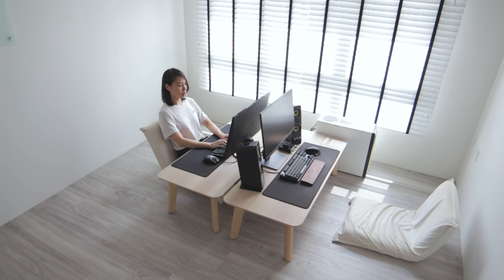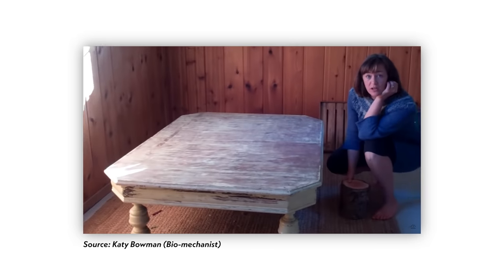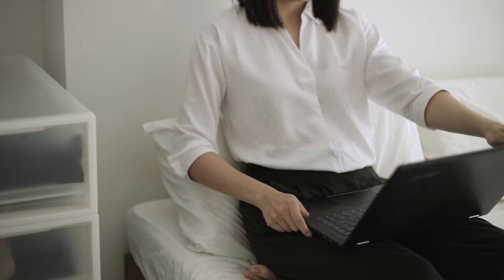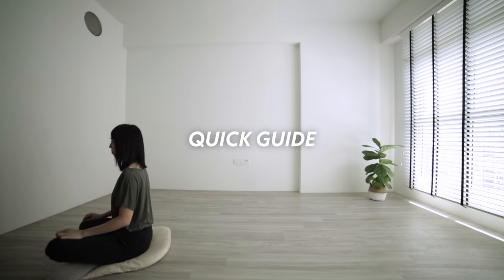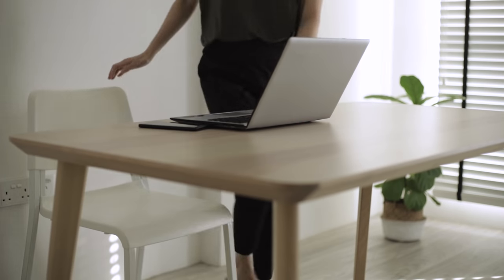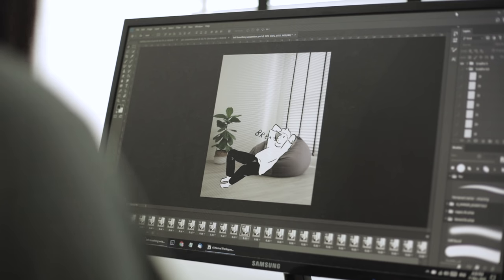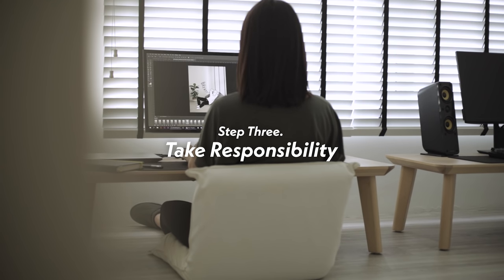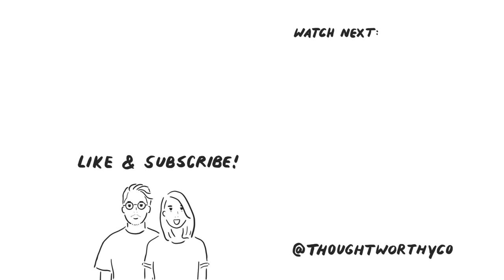Sit On the Floor, Improve Your Health | Floor Chair & Desk Setup (Guide)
Furniture-free living, low tables, floor sitting? Watch to find out how they can help make your home workspace healthier.

We spend 1/3 of our life working, and for most of us, our workspace means a desk and a chair. (Even if you're a slacker, you'd still have to be at the desk, pretending to work.)

So on top of designing a minimalist workspace that's aesthetic and productive, why not make sure that it's helping us to take care of our body at the same time? That's the goal of "furniture-free living". Watch the video to learn more about how it can help you create your own healthy workspace!

00:00 Intro
00:31 What floor furniture do we use?
01:24 Why go furniture-free?
03:45 Setting reminders to move.
04:15 Explore new ways to work.
05:53 Quick message from our sponsor.
06:47 Taking responsibility.
07:35 Conclusion

🎵 "Creamy Soda" by Mona Wonderlick, "Don't Leave Me Here Alone" by Artificial Music